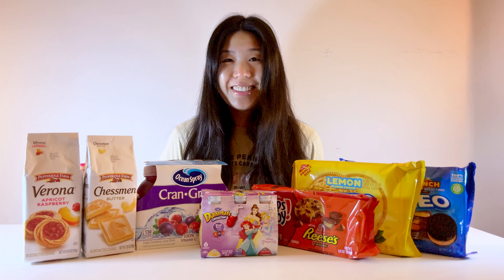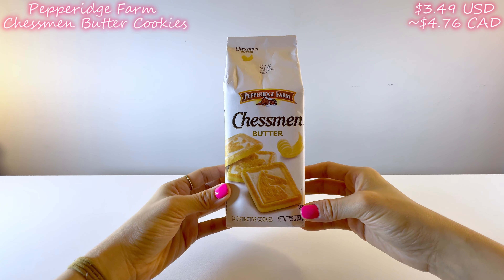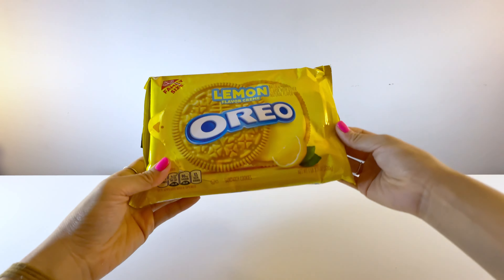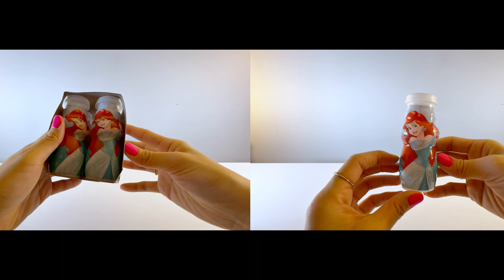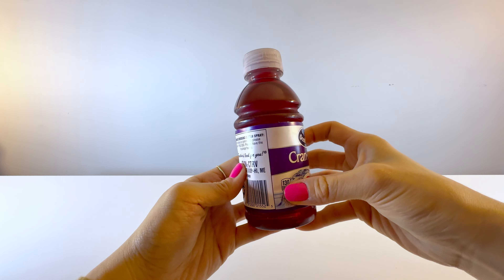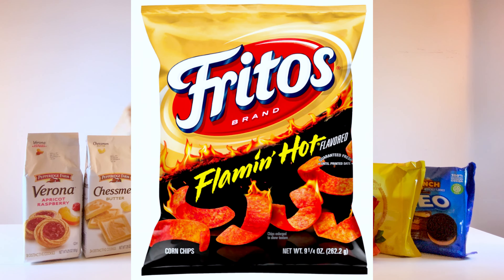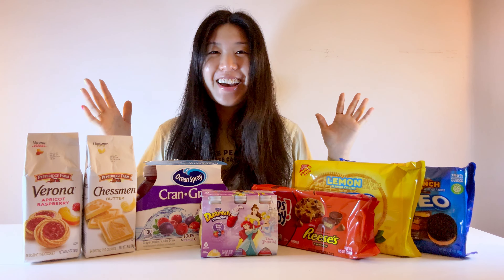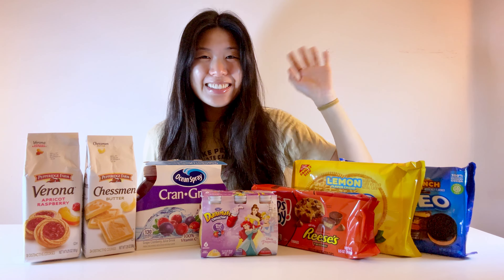Went To Target For One Thing But Left With A Bunch Of Snacks Instead | Food Haul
Went To Target For One Thing But Left With A Bunch Of Snacks Instead | Food Haul - 03/16/24

Hi Guys! In this video you'll see a Target Haul gone right! I mainly went Target hunting for my Hello Kitty Target Con Funko Pop. When that failed, I decided to hunt for yummy snacks I don't get back at home instead! I could have saved some money but driving all the way, I didn't want to leave empty handed.
Who can resist yummy cookies, especially with all the cool flavors. Sadly living in Canada doesn't allow me to have access to the new flavors so I'm glad that I saw these during my quick one day road trip to a few Target locations.
They are a bit pricier but definitely watch the whole video to see all the yummy goodies! I go through them in more detail and give my first impression!

1. Pepperidge Farm Verona Apricot Raspberry Thumbprint Cookies
Price: $3.49 USD / ~$4.76 CAD

2. Pepperidge Farm Chessmen Butter Cookies

3. Chips Ahoy! Chewy Chocolate Chip Cookies w/ Reese's Peanut Butter Cups
Price: $3.79 USD / ~$5.17 CAD

4. OREO Sandwich Cookies with Lemon Creme
Price: 2 for $8.00 USD / ~$10.90 CAD

5. OREO Sandwich Cookies with Toffee Crunch Creme

6. Dannon Danimals Mixed Berry Kids' Smoothies
Price: $3.59 USD / ~$4.89 CAD

7. Ocean Spray Cranberry Grape Juice
Price: $5.29 USD / ~$7.21 CAD